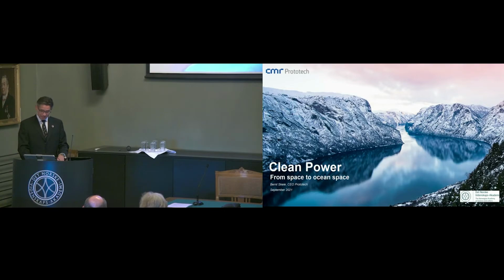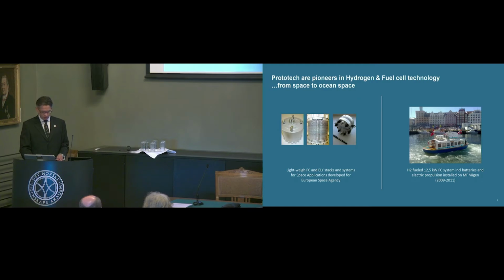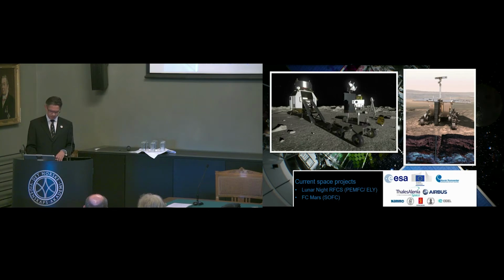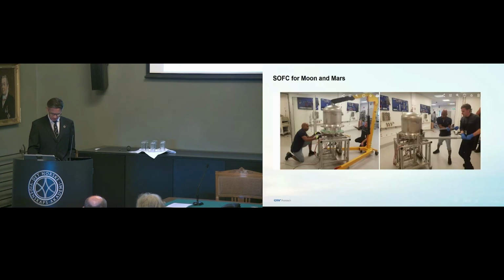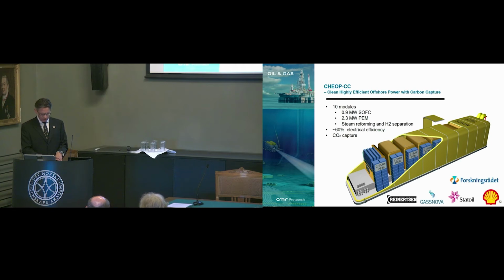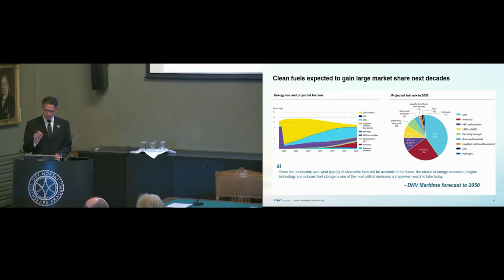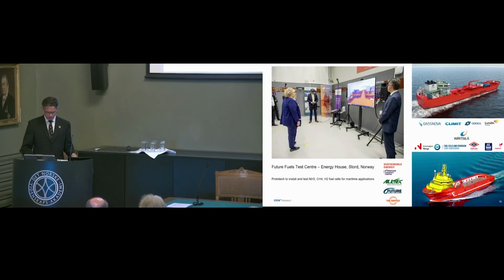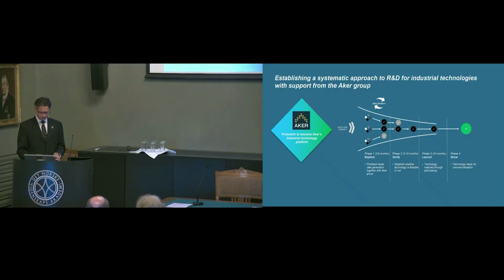Bernt Skeie: Clean Power from Space to the Ocean Space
Lecture by Bernt Skeie, Chief Executive Officer, CMR Prototech: Clean Power from Space to the Ocean Space

Summary:
Prototech is a Norwegian technology company specializing in design, manufacturing and testing of mechanical prototypes for demanding areas, as well as development of energy systems based on fuel cell technology. The major applications areas are technology for space, offshore, subsea and maritime sector. Prototech delivers designs, calculations, prototypes and custom-made hardware for operation in demanding environments, from the depths of the ocean floor to the International Space Station (ISS) and beyond. Their slogan is “From Space to the Seven Seas” and their mission is to develop profitable technologies that will positively impact our planet.

Prototech is based on an engineering and technology tradition dating back to 1930 when CMI was established as a non-profit R&D institute. Established as a separate legal entity in 1988 Prototech was part of the Christian Michelsen Research (CMR) Group for three decades. In June, this year Aker Capital (Aker ASA) acquired 100% ownership of Prototech. Aker combines an entrepreneurial spirit with 180 years of industrial history, which fits well with Prototech DNA and our ambitions for the future. For Prototech this is a great next step to realize our full potential, and to make a real difference in the zero-carbon economy.

About the speaker:
Bernt Skeie joined Prototech as CEO in 2013. Skeie has line management experience from Technology development, Renewable energy, Oil Services and Top Tier consulting firms. He has a deep understanding of the energy market and since joining Prototech very much focuses on clean-tech and Renewable Energy. Skeie has a key role in developing innovative technologies, companies, clusters and catapults in Norway. He has served as both CEO and CFO for listed companies on Oslo Stock Exchange and serves on the Board of Directors of multiple companies and trusts. He is the co-founder and Chairman of the Board at Greenstat ASA – a green energy company set up to “make green happen”.

In his presentation, Skeie will explain how technology developed for space will play a key role in reducing emission from deep-sea shipping going forward.'

This presentation was held in connections with The Birkeland Lecture.

About The Birkeland Lecture
The Nobel Laureate Hannes Alfvén gave the first Birkeland Lecture in Oslo in 1987. The lecture was a joint venture by the University of Oslo, the Norwegian Academy of Science and Letters and the Norwegian company Norsk Hydro. In 2004 Yara ASA took the place of Norsk Hydro and since 2005 the Norwegian Space Centre has been a partner in this cooperation. The Birkeland Lecture is above all an endeavor to honor the great Norwegian scientist and entrepreneur Kristian Birkeland. However, it has also given the organizers an opportunity to invite to Oslo many outstanding scientists within the field of geophysical and space research, areas which were central in Kristian Birkeland’s own research. Except for the year 1993, when the lecture was presented in Tokyo, and in 1998, when a mini-seminar was organized at the Norwegian Embassy in Tokyo, the lectures have been given in Norway, most of them at the Academy’s premises in Oslo. In 1993 the lecture was given in a “Joint Japanese – Norwegian Workshop on Arctic Research”. In 1995 the lecture was a part of a seminar on Norwegian environmental research, and in 2001 the lecture was given in connection with a workshop on Norwegian space research, with emphasis on the Cluster satellite program. In 2017 the Birkeland Lecture was included in the program for the celebration of Kristian Birkeland’s 150 years anniversary, a three-day event with lectures and seminars. The lecture in 2020 was cancelled due to the Corona pendemic.